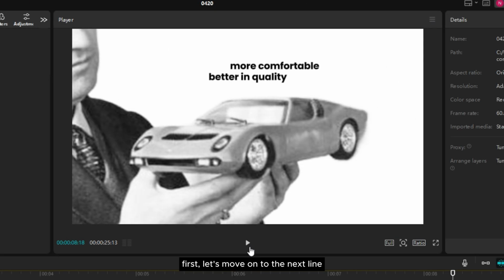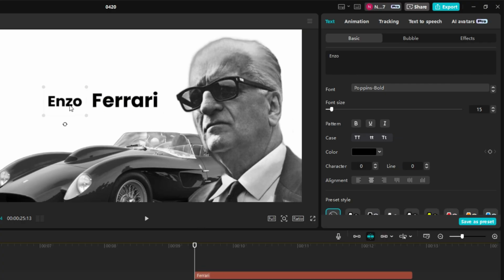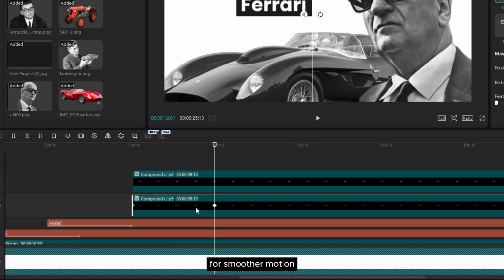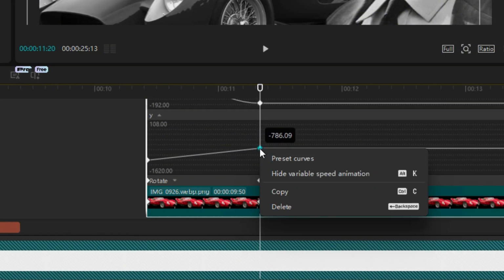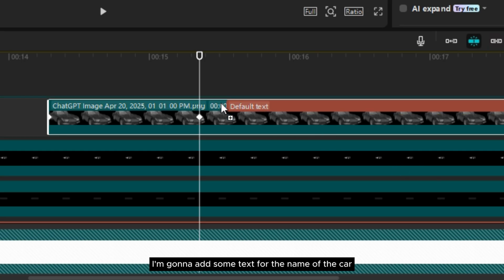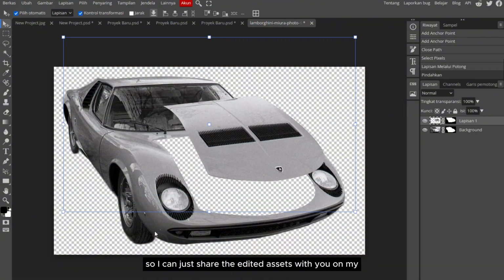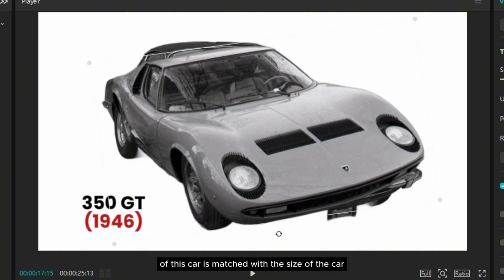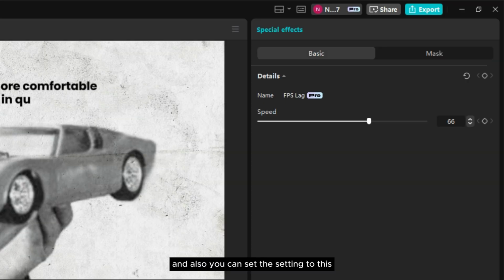Create a STUNNING Collage Documentary with Capcut